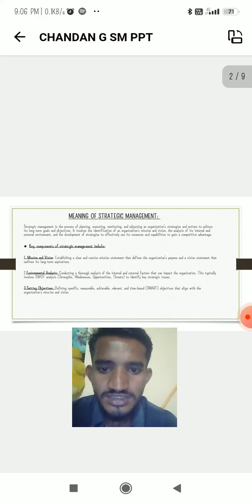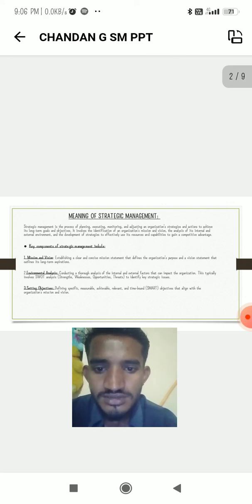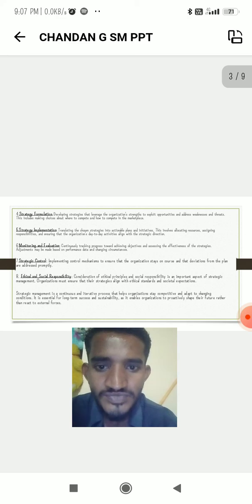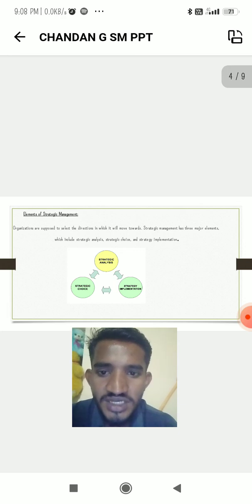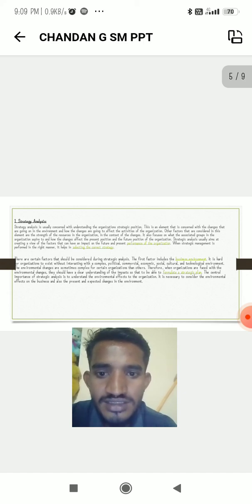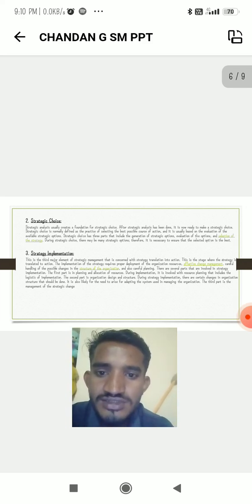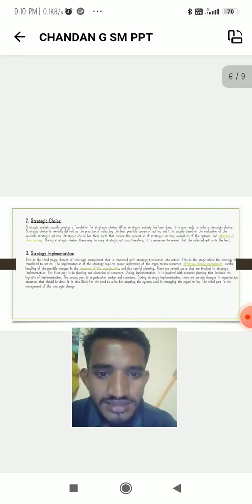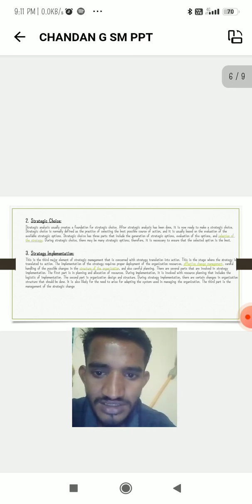SM video assignment